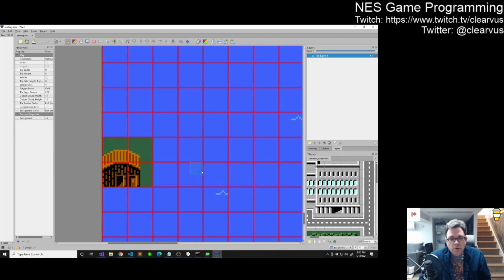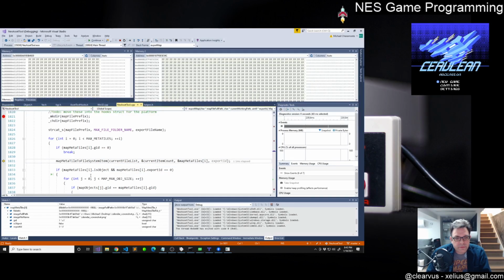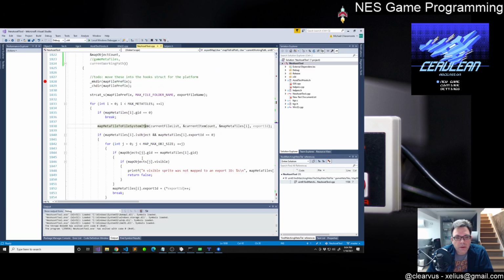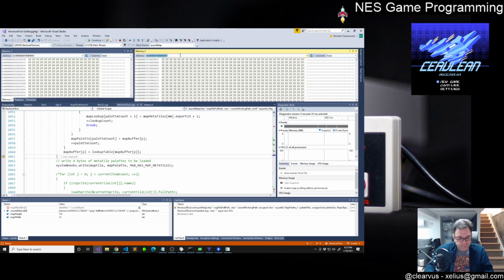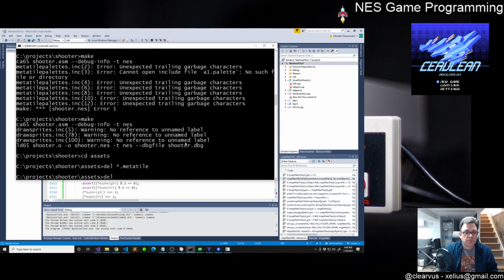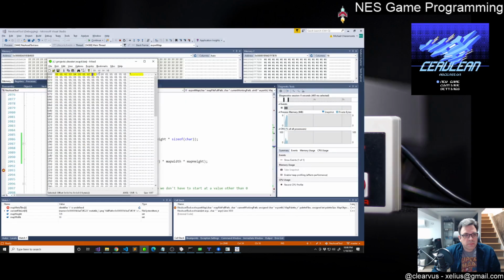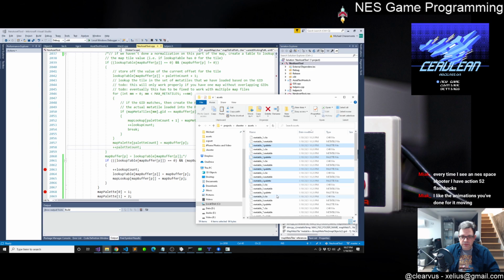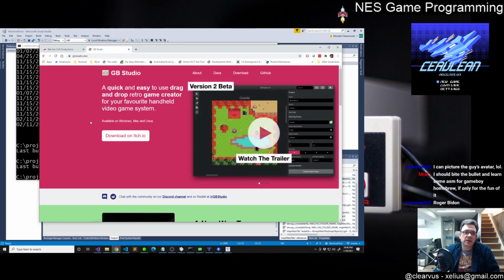NES Programming #141 - Wrapping metatile generation with a neat-ish bow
Hello! In this episode we wrapped up the metatile generation code so that it actually outputs properly for the NES! Yay! It took a little bit of manipulating things in the asset tool, but we got it. There are a couple of issues we still need to take care of, namely that the files aren't being put into the right export folder and that the palettes used are still not right, but the tile data is working as expected now! Yay!